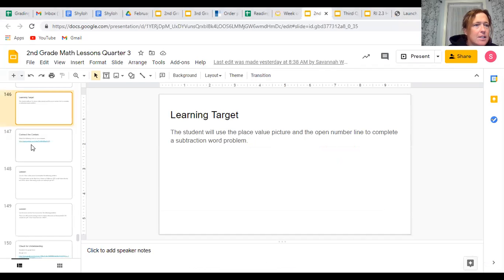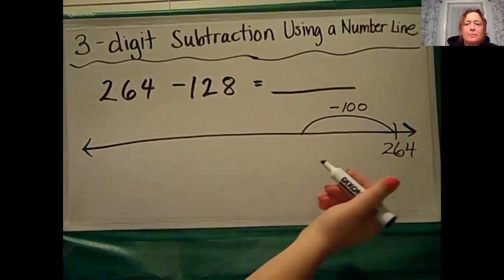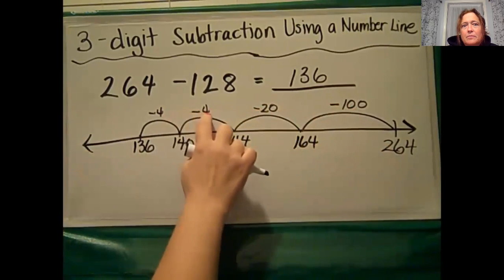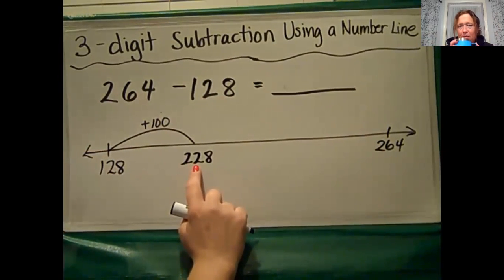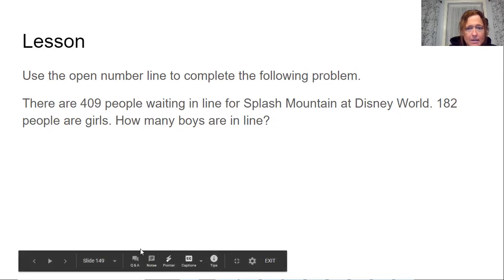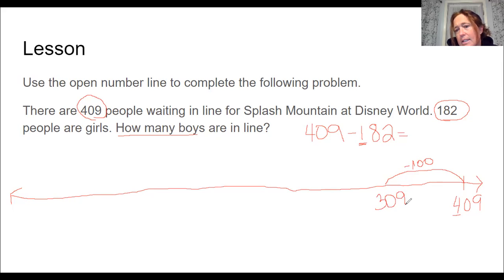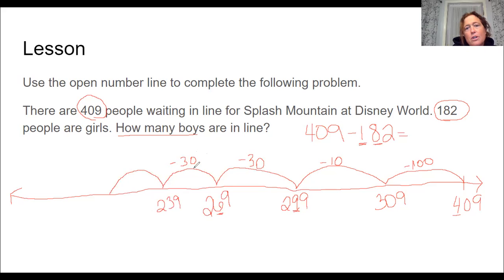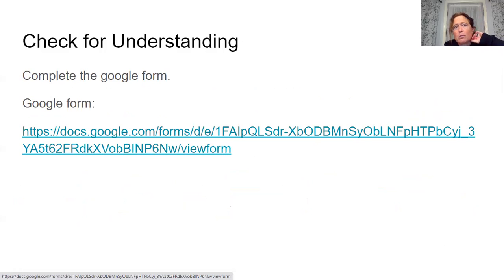2nd Grade math lesson February 16